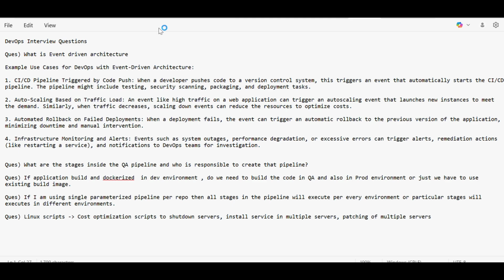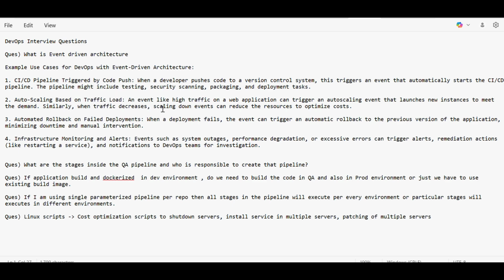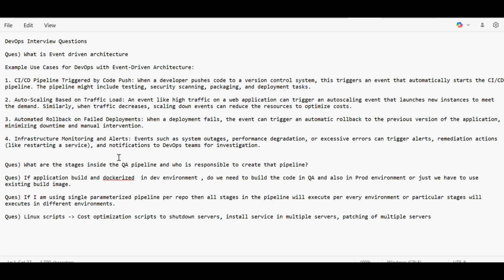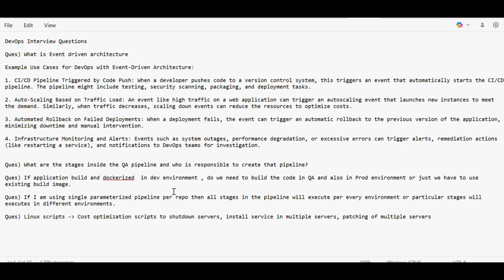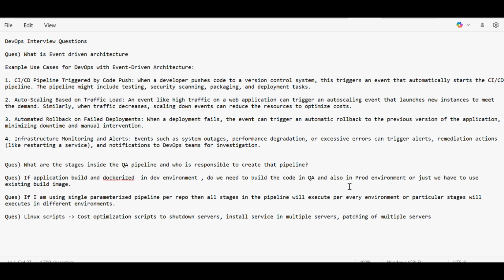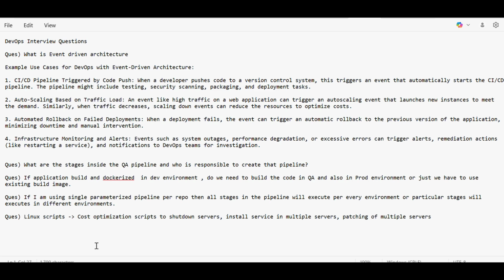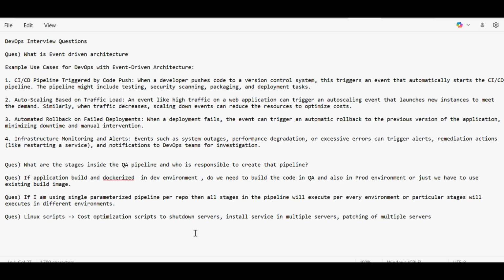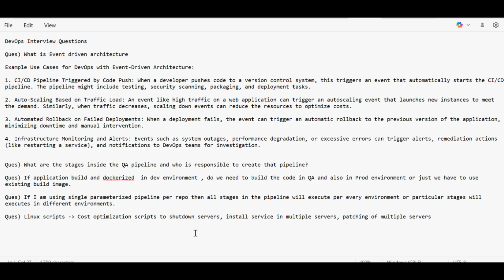DevOps Interview Preparation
Ques) What is Event driven architecture

Example Use Cases for DevOps with Event-Driven Architecture:

1. CI/CD Pipeline Triggered by Code Push: When a developer pushes code to a version control system, this triggers an event that automatically starts the CI/CD pipeline. The pipeline might include testing, security scanning, packaging, and deployment tasks.

2. Auto-Scaling Based on Traffic Load: An event like high traffic on a web application can trigger an autoscaling event that launches new instances to meet the demand. Similarly, when traffic decreases, scaling down events can reduce the resources to optimize costs.

3. Automated Rollback on Failed Deployments: When a deployment fails, the event can trigger an automatic rollback to the previous version of the application, minimizing downtime and manual intervention.

4. Infrastructure Monitoring and Alerts: Events such as system outages, performance degradation, or excessive errors can trigger alerts, remediation actions (like restarting a service), and notifications to DevOps teams for investigation.

Ques) What are the stages inside the QA pipeline and who is responsible to create that pipeline?

Ques) If application build and dockerized  in dev environment , do we need to build the code in QA and also in Prod environment or just we have to use existing build image.

Ques) If I am using single parameterized pipeline per repo then all stages in the pipeline will execute per every environment or particular stages will executes in different environments.

Ques) Linux scripts - Cost optimization scripts to shutdown servers, install service in multiple servers, patching of multiple servers